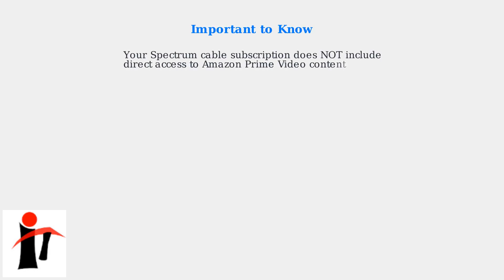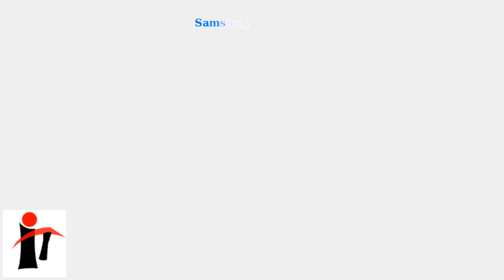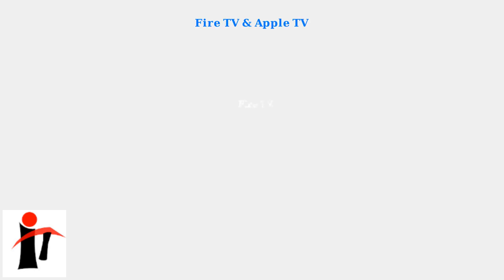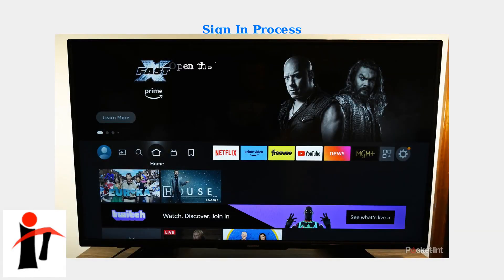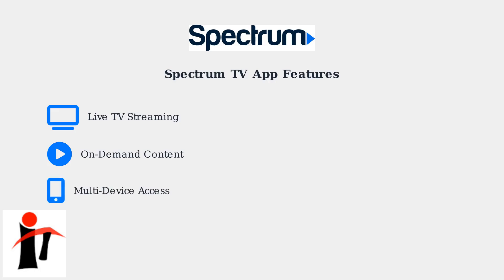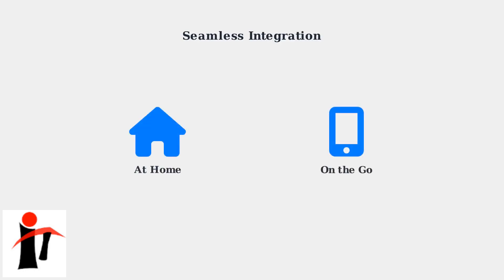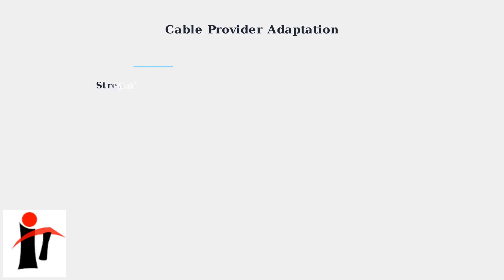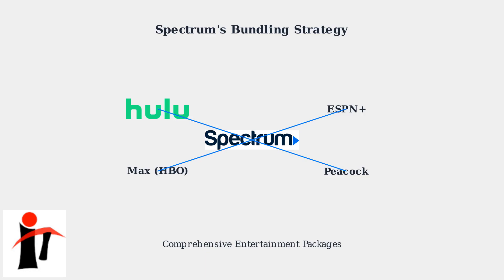How to Add Amazon Prime App on Spectrum TV - Install & Sign In Guide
📺 Learn how to add the Amazon Prime app on Spectrum TV
📱 Step-by-step guide to install and sign in
🎬 Access your favorite movies and shows instantly
✅ Enjoy seamless streaming with Amazon Prime on Spectrum TV